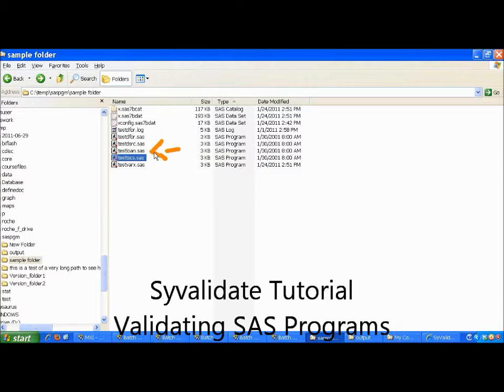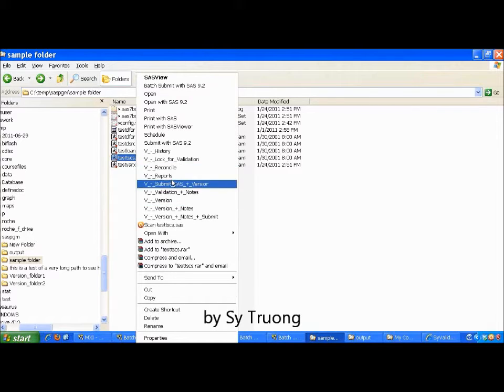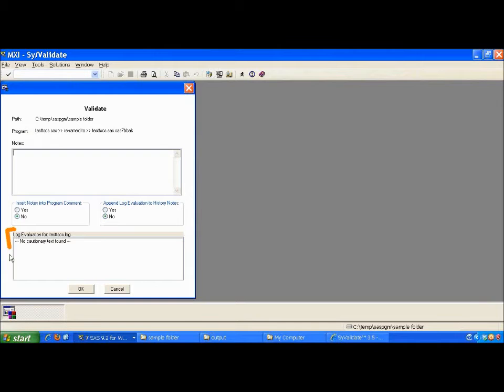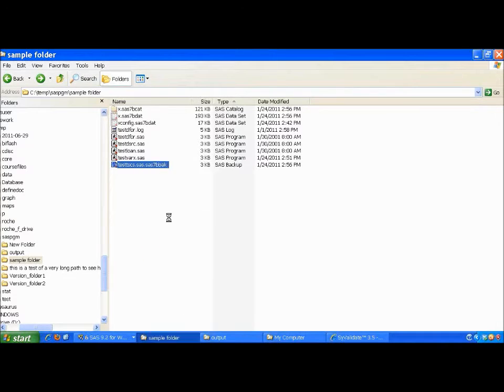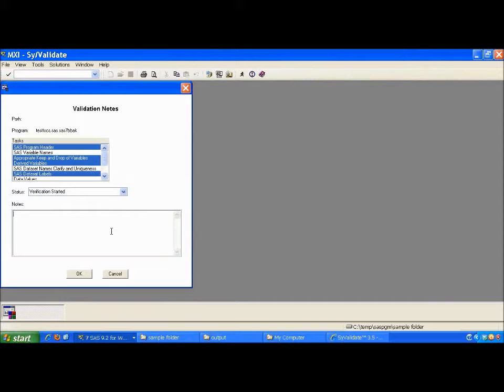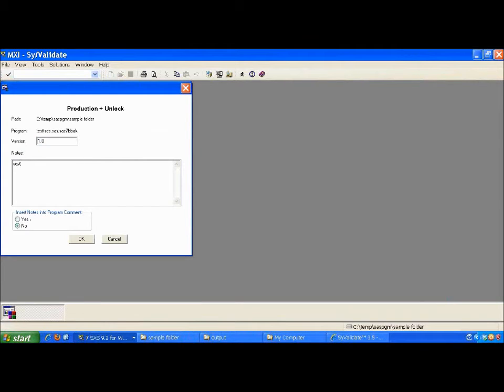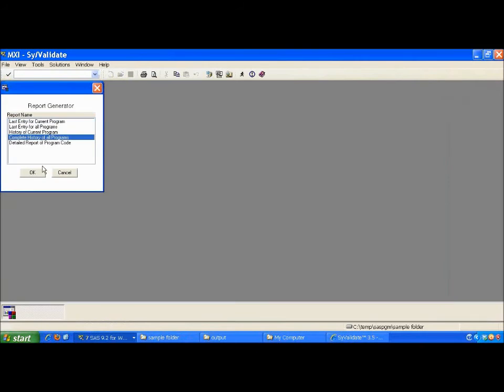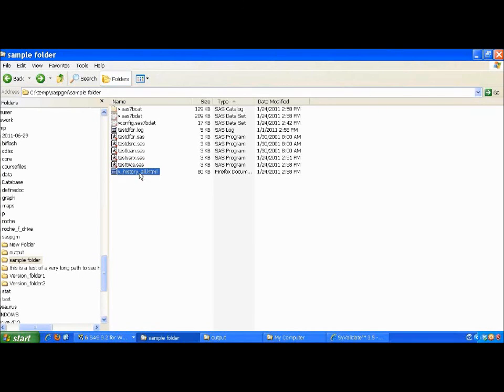Syvalidate Tutorial Validating Programs